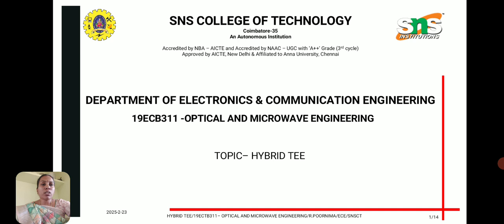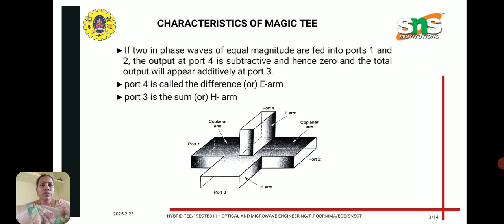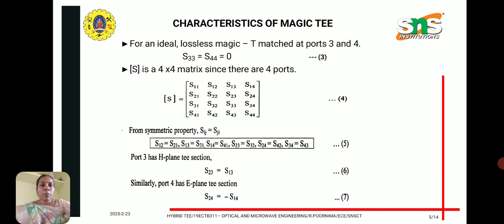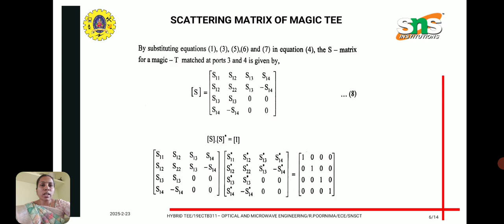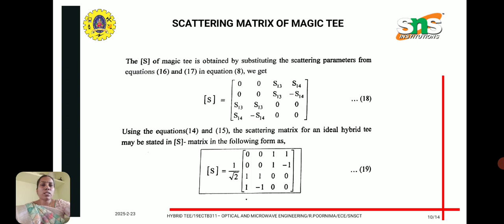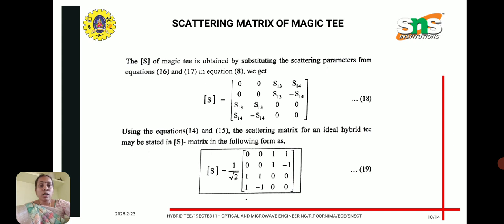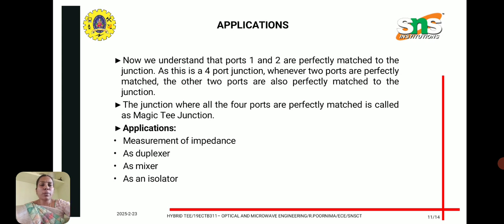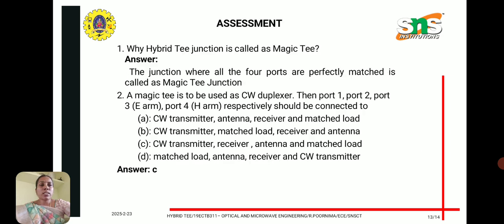Hybrid Tee | Optical and Microwave Engineering | SNS Institutions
In this video, Hybrid tee junction is explained. A hybrid junction is a four - port network in which a signal incident on any one of the port divides between two output ports with the remaining port being isolated. Hybrid tees are used in a variety of fields, including power amplifiers, radar systems, communication networks, and test equipment, all of which benefit from their compact size and adaptability.